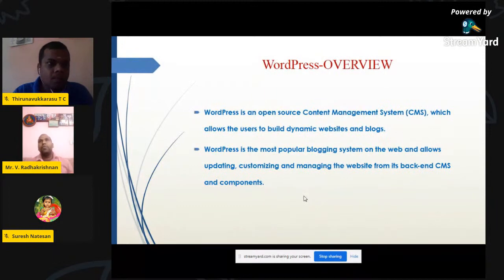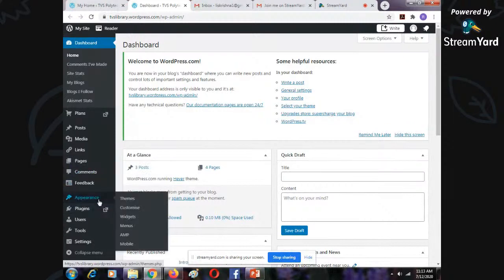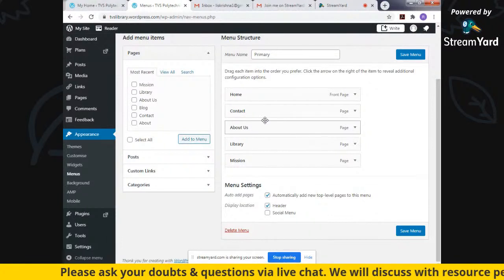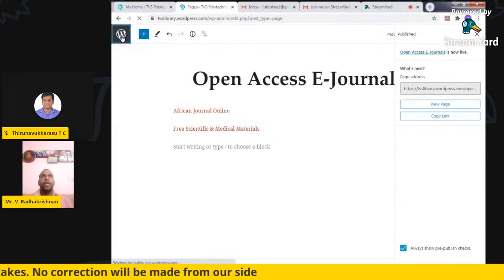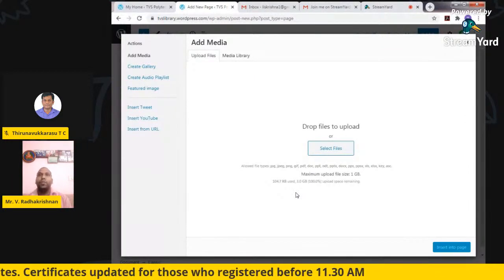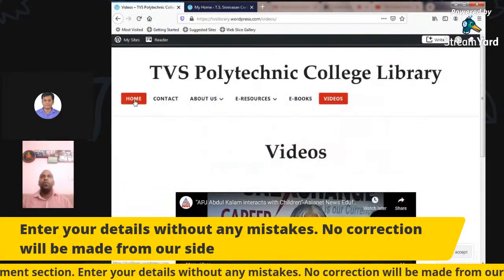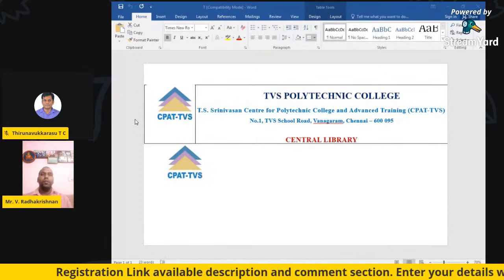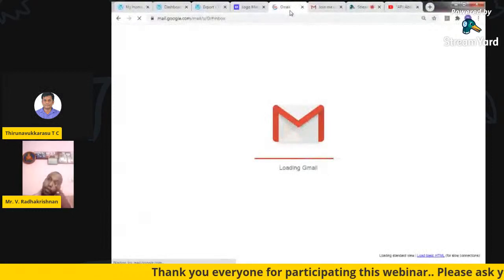Webinar on Creation of Library Web Portal using WordPress CMS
by _Mr. V. Radhakrishnan_, M.Sc., M.B.A, PGDLAN.
Librarian, T. S. Srinivasan Centre for Polytechnic College
and Advanced Training (CPAT-TVS), Chennai.

*July 12, 2020, Sunday, 11 AM
E-certificate will be given to all the Participants

*Registration and Feedback form will be provided at the time of Webinar*